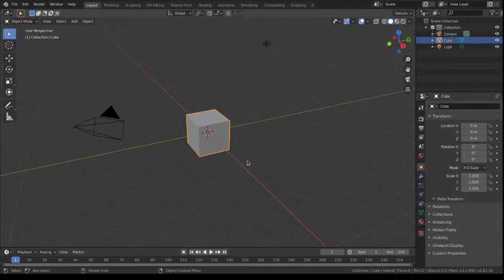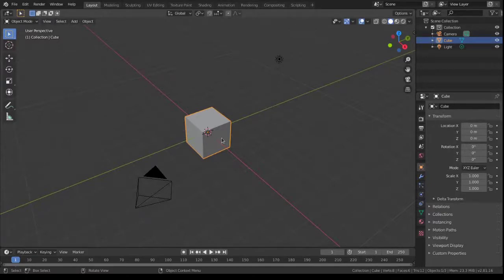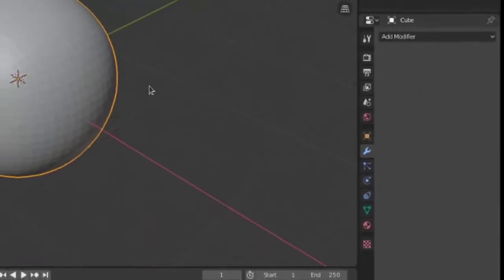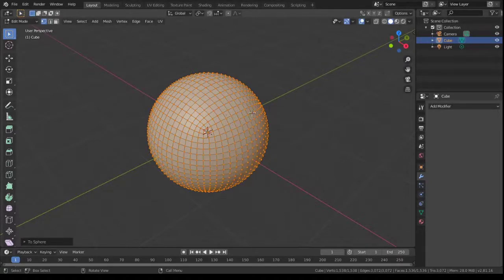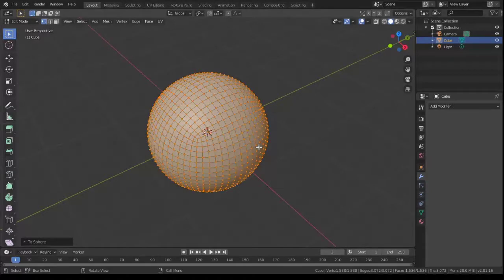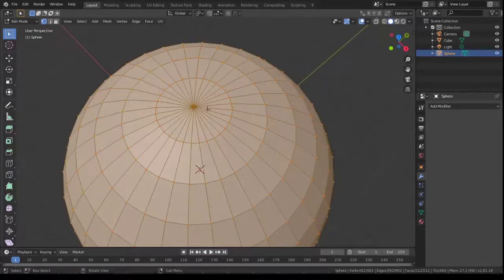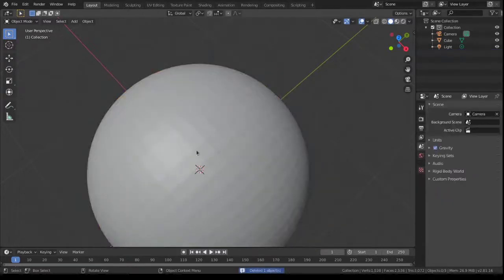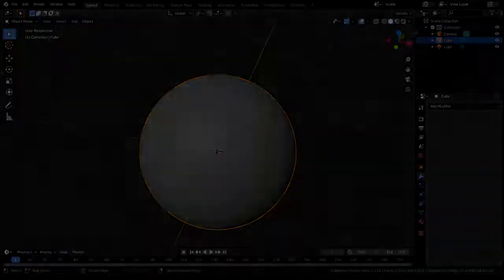How to make a Perfectly Smooth Sphere in Blender 2.81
I show you how to make a perfectly smooth sphere ready for texturing using Blender 2.81.